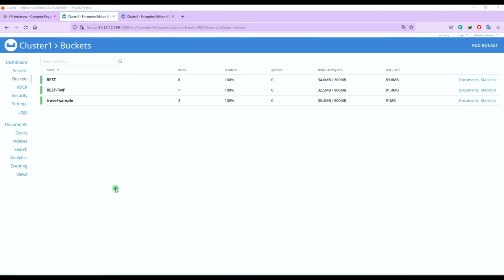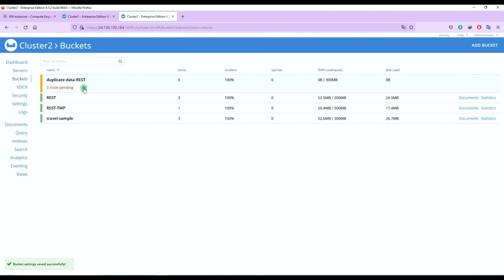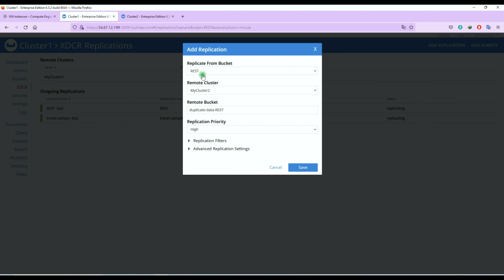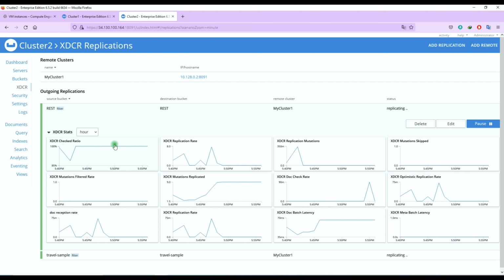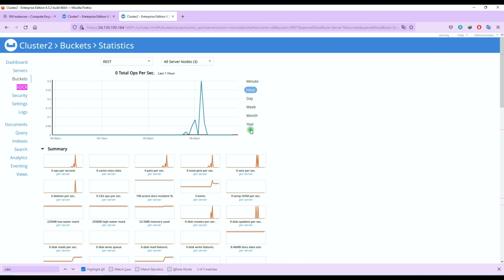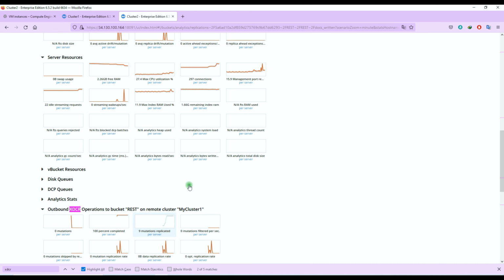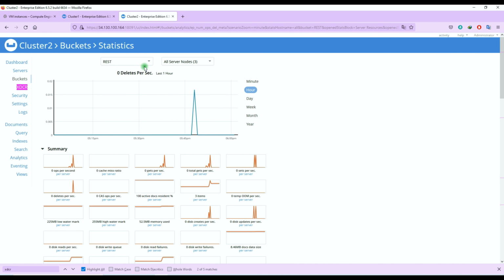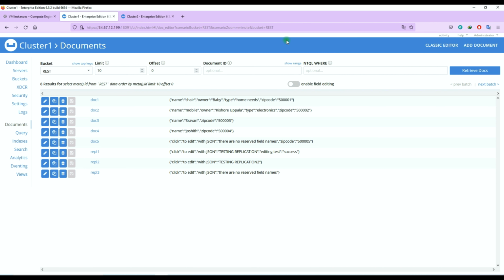Module 5 - Demo: Copy a Bucket & Monitor XDCR Statistics_04 -Hands-On Couchbase DBA | Kishore Uppala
This video demonstrates an alternative method to backup and restore a Couchbase bucket. We can use XDCR as an alternative to backup and restore tasks. We can copy a bucket(or) part of a bucket from one cluster to a different cluster (or) to the same cluster(with local replication). We can also see how to monitor XDCR statistics.
▶️ 00:00:00 Copy (or) Refresh a Couchbase Bucket using XDCR
▶️ 00:01:31 Monitor XDCR Statistics